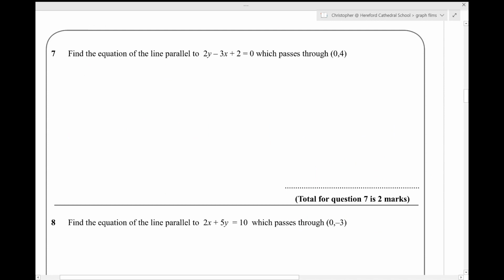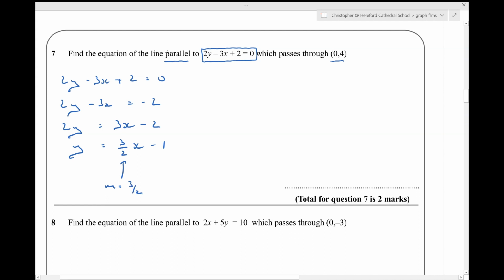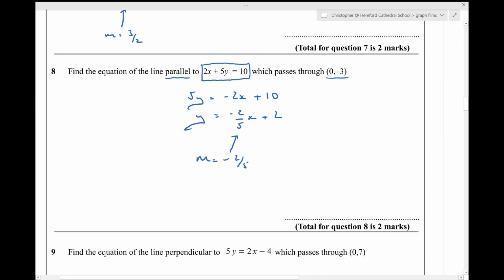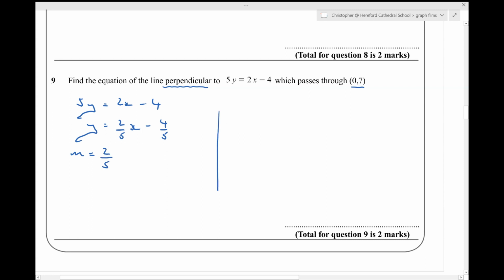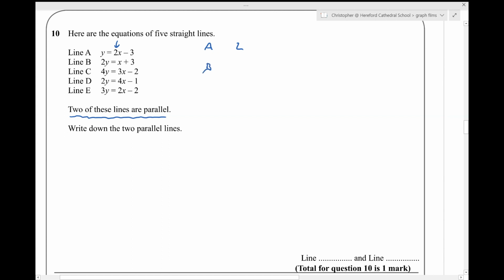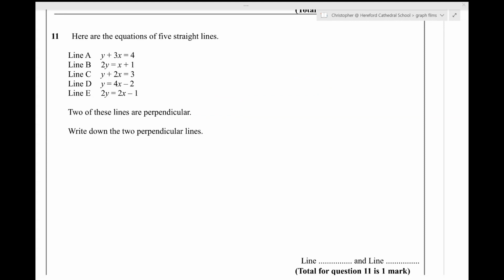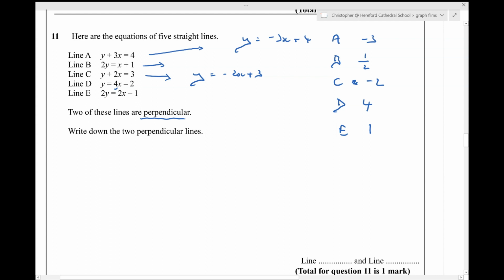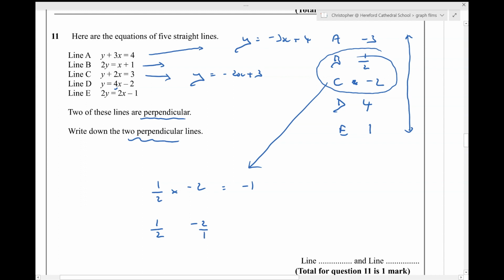Parallel and Perpendicular Lines. Edexecl IGCSE Exam Questions Set 2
🚨 Sitting Edexcel IGCSE Paper 2HR?
Want to get your best grade?
I'm running a live revision class for students aiming for Grades 7-9.
🧠 Tuesday 3 June, 4:00–5:30pm (UK time)
We'll walk through Grade 7-9 questions on the topics predicted to appear on paper 2H, and cover key strategies too.

Make sure you are ready for your Pearson Edexcel IGCSE Maths exams by completing these IGCSE Exam Questions on Parallel and Perpendicular Lines.

Including...